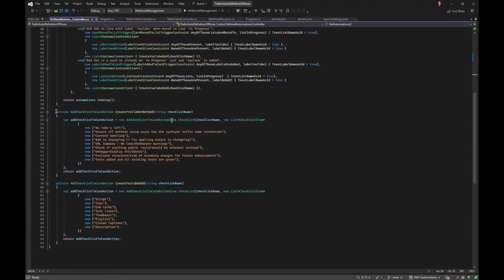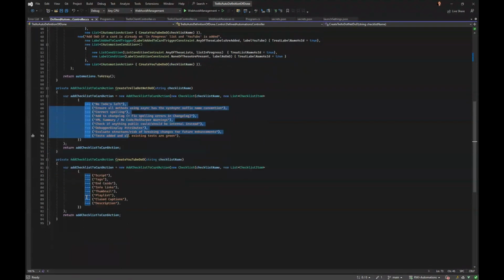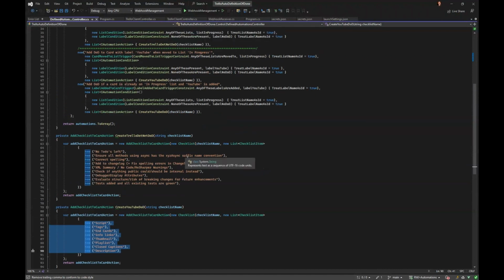Automated of Definition of Done in Trello (Demo)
(Sorry for the odd mouse cursor artifacts). Show how you can automate the Definition of Done with TrelloDotNet API for Trello